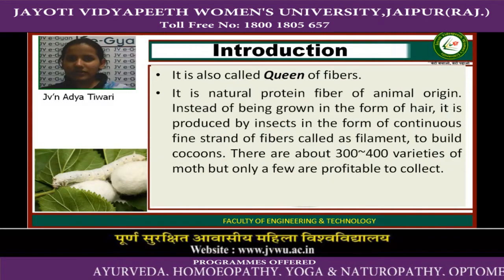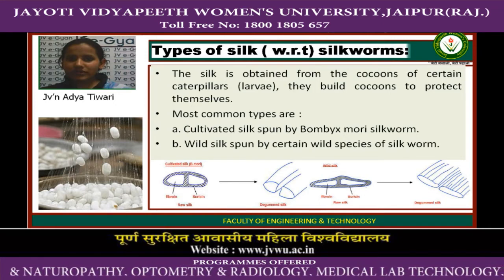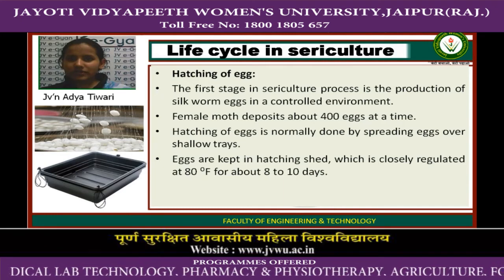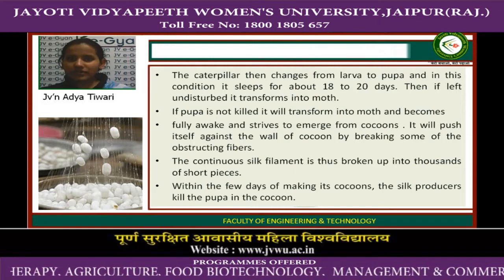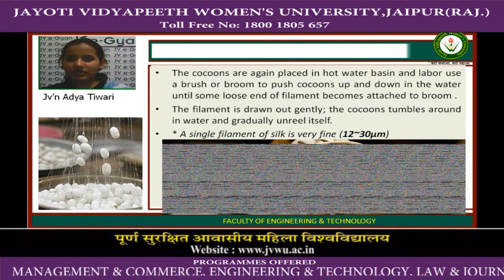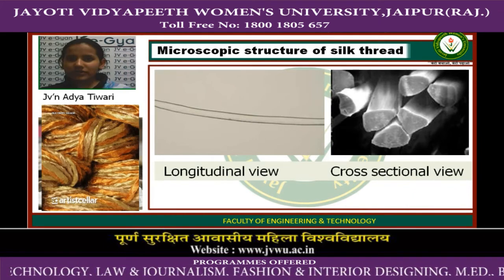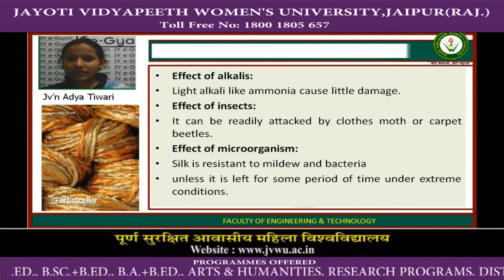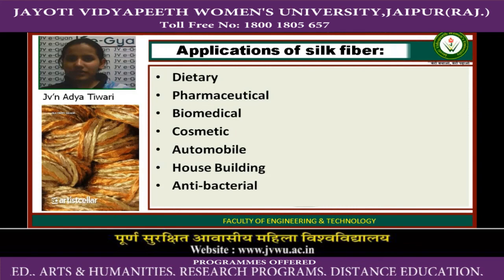JVWU - SILK FIBRE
FACULTY OF ENGINEERING AND TECHNOLOGY
FACULTY'S NAME - JV'N ADYA TIWARI
TOPIC'S NAME - SILK FIBRE
FASHION DESIGNING#
INTERIOR DESIGNING#
MARKET TRENDS AND STUDY#